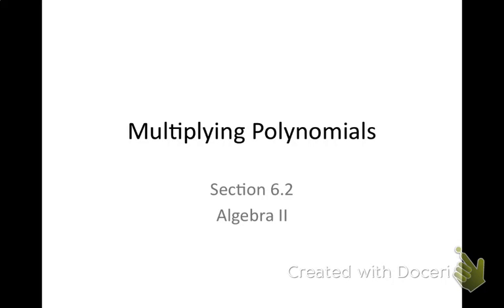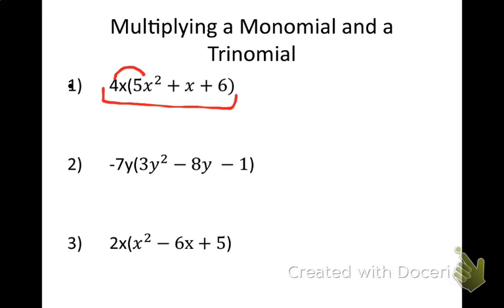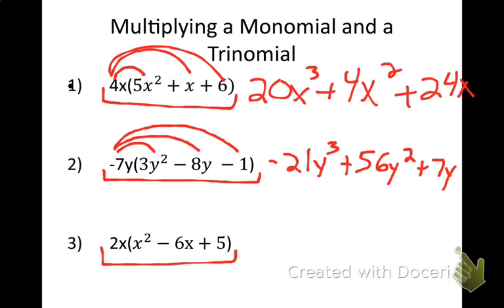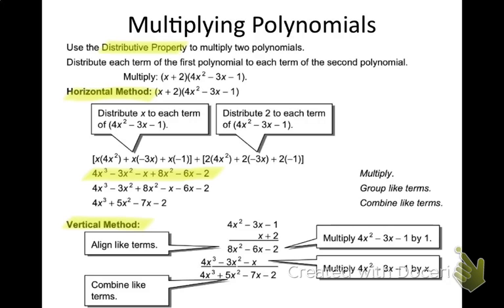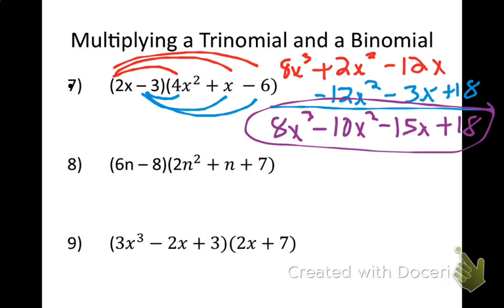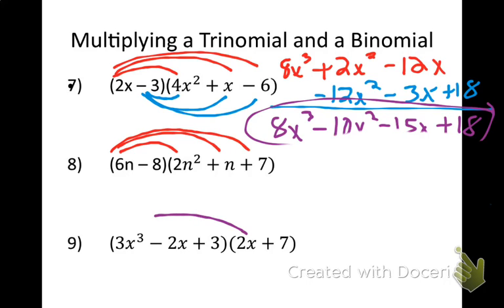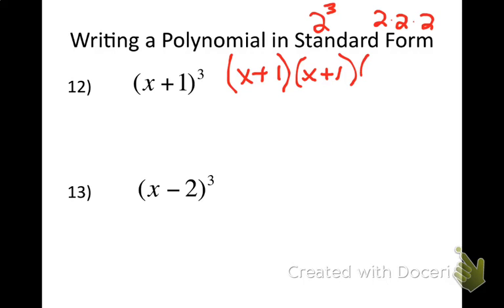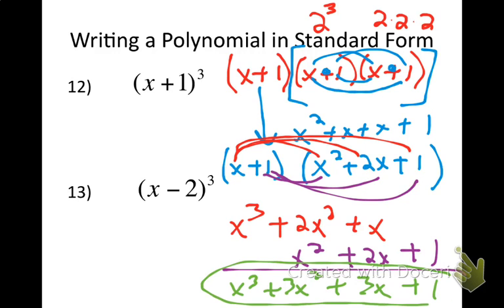Algebra II 6.2 (Multiplying Polynomials)